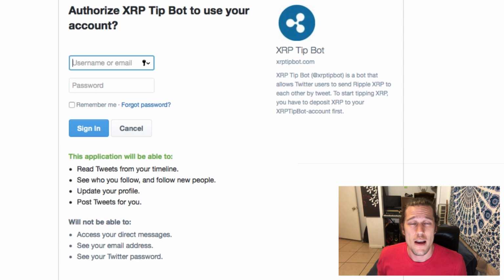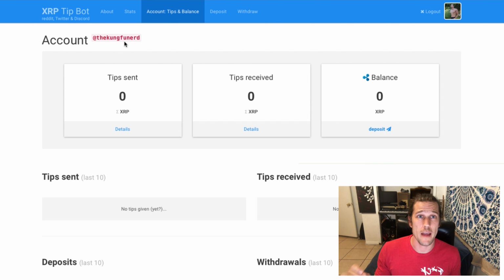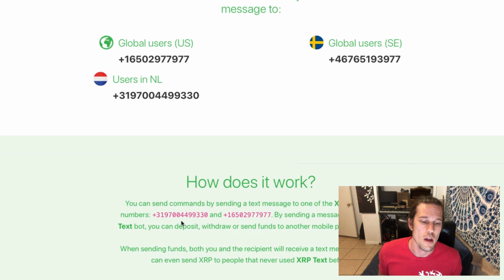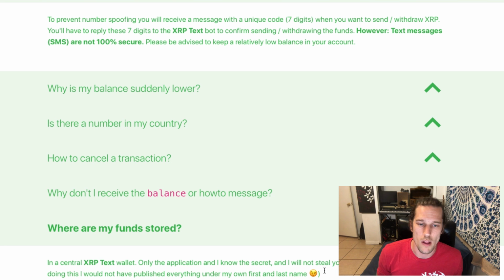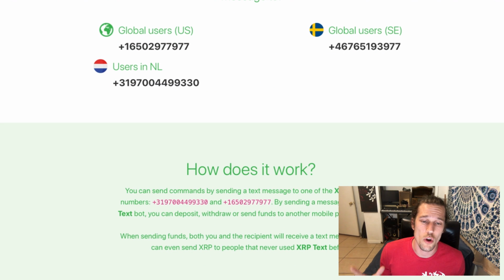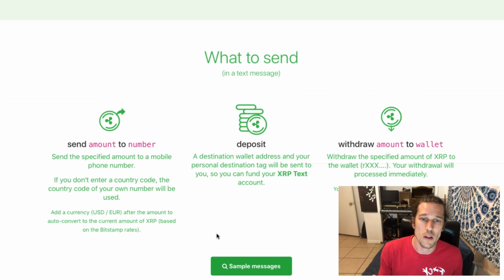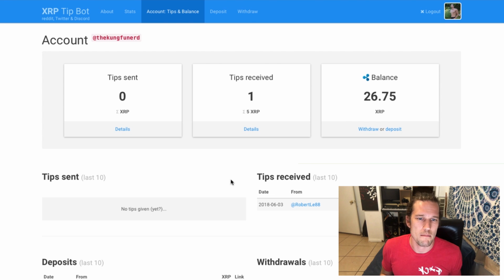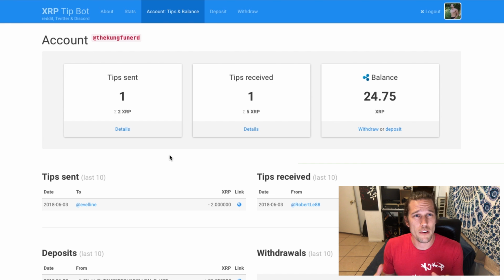XRP Tip Bot - Text or Tweet XRP to Anyone - Send XRP by Reddit , Telegram and Discord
XRP tip bot is a huge game changer. Send any amount small amount and tip any small amount just with your Twitter or SMS Text or even through Reddit , Telegram and Discord.

XRP : rNP4HLWS5QKBn9Xfy9fDc36P2rBSGZ5fCp

XRP : rNP4HLWS5QKBn9Xfy9fDc36P2rBSGZ5fCp
Bitcoin Cash : qzly74e8wut6cjp78fpu0zhl207vtjf7jsr3fm4emf
Bitcoin : 18ZzNXyYrqNxNwneL5HsVtvEbSMmifjJYV
Ethereum : 0x7C335Ed01aCa2DbB98aA5378b07872C0B70A1176
ERC20 : 0x3262201e2673F12516392cF5baDef465bA0DcBDc

Primary Camera
Secondary Camera

INTRO MUSIC
Operator Error by Gunnar Olsen